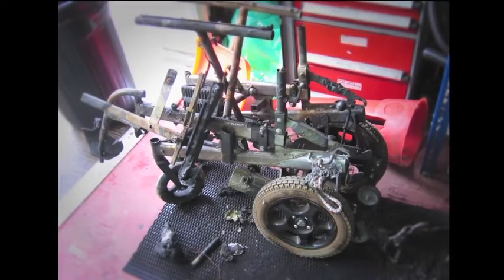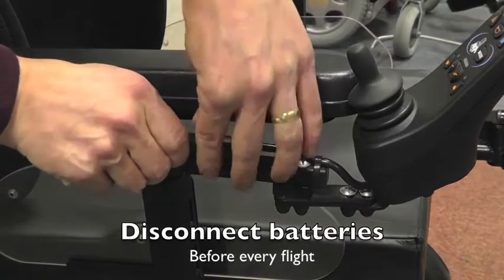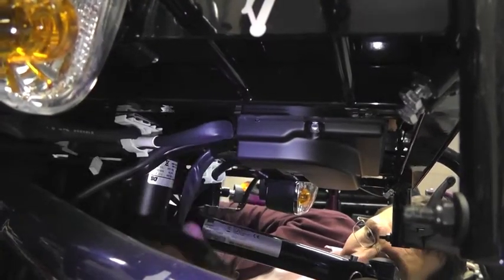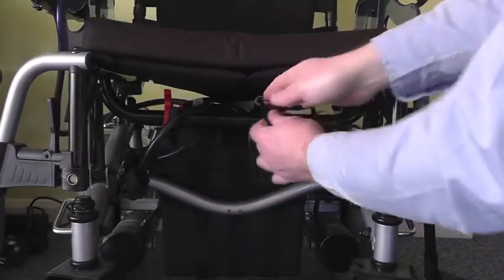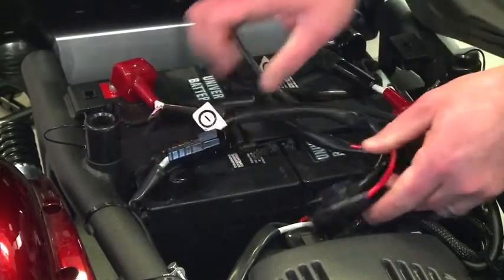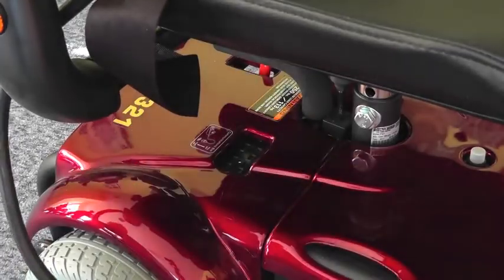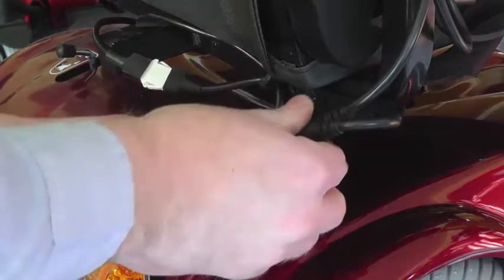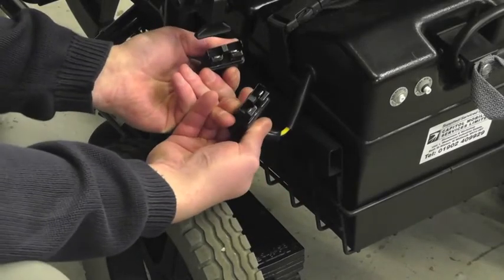AirSafe - What is the AirSafe?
The AirSafe is a power inhibit "immobilizer" plug designed to replace the need to completely disassemble power mobility aids prior to air travel.  It reduces ground handling burden - time and operational savings.  Manufactured by Active Controls, LLC.